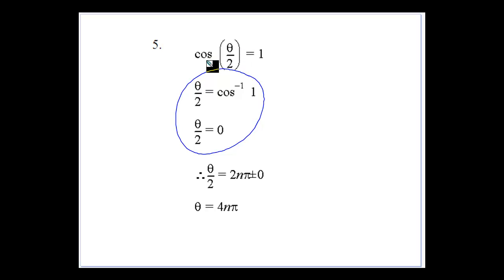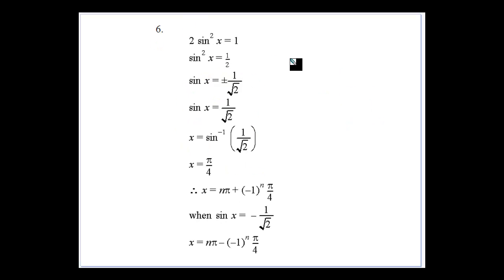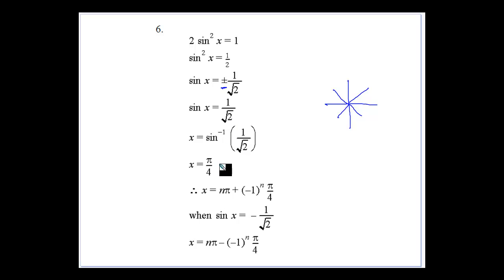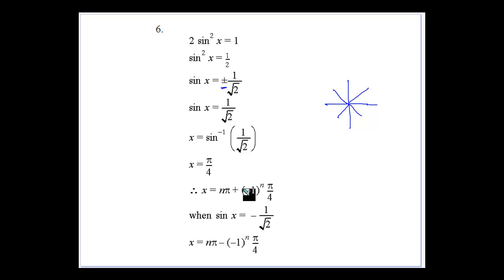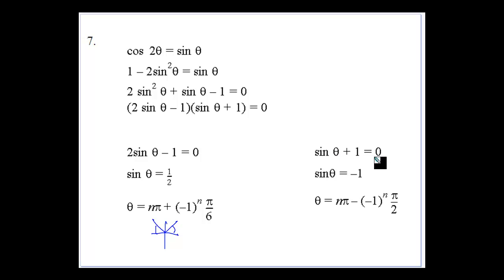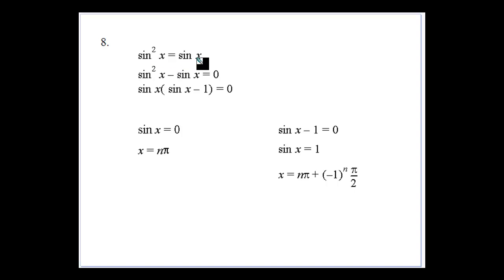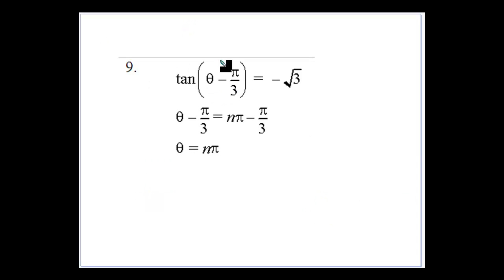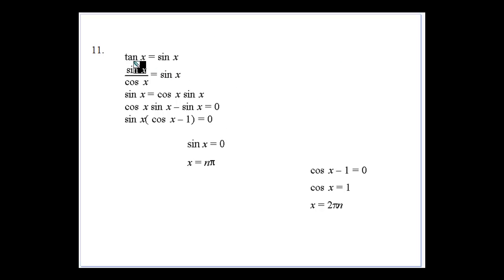general solutions 6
general trig equations